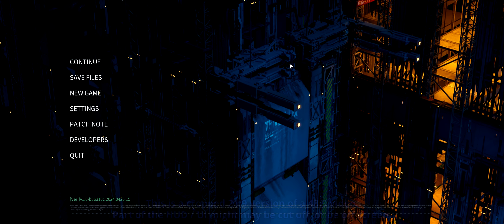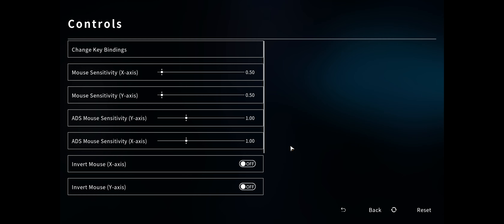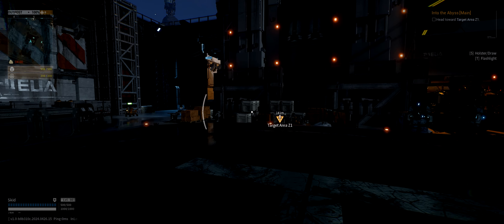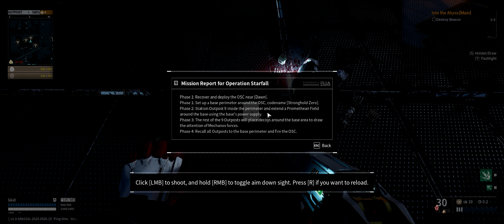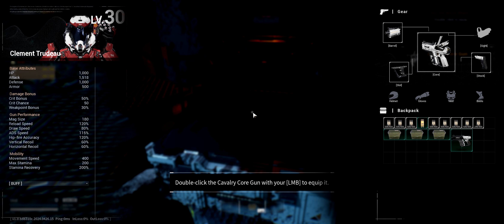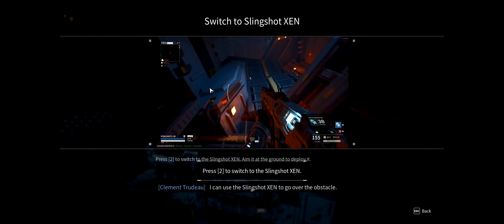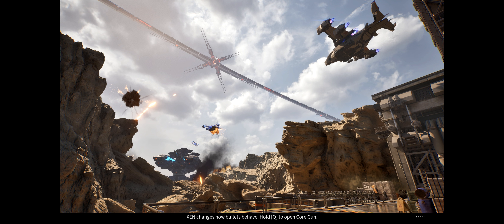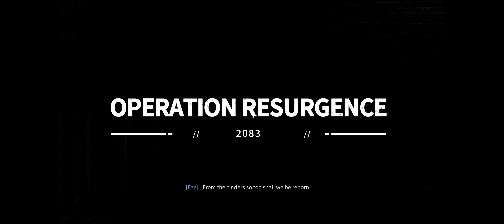[21x9] Outpost: Infinity Siege, Ep01: Our Very Own Tower, Er, Outpost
Today on Outpost: Infinity Siege, we get a cuboid dropped on our head, before we get given our very own tower to defend, there are 10 others like it, but this one is ours.
This is a cropped 21:9 aspect ratio version of a 48:9 video.

Chapters:
00:00 Yello
00:32 Settings
04:01 Intro Cutscene
05:51 Starfall Project
24:07 Operation Resurgence
31:12 Our Very Own Tower, I mean Outpost
46:27 Defend Our Tower
50:55 Signing Off